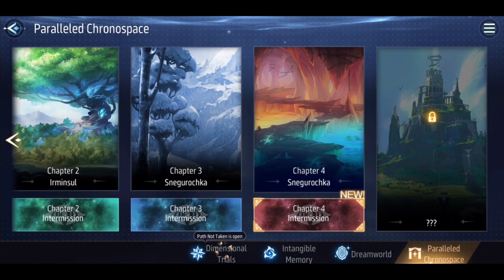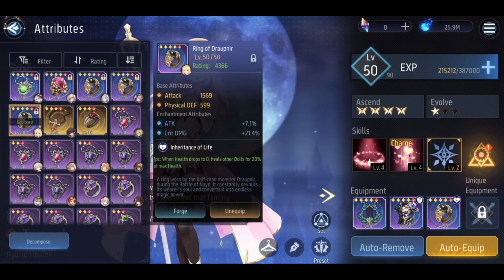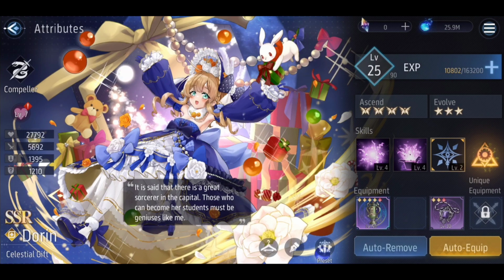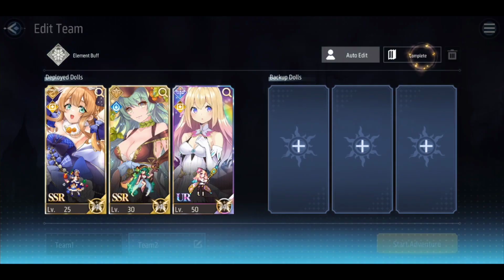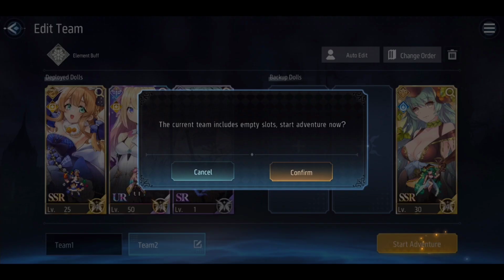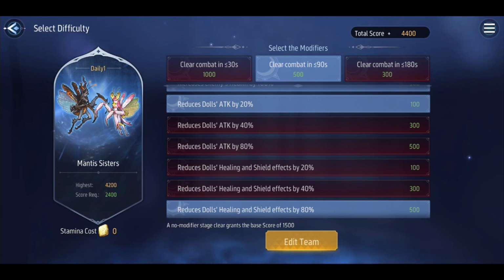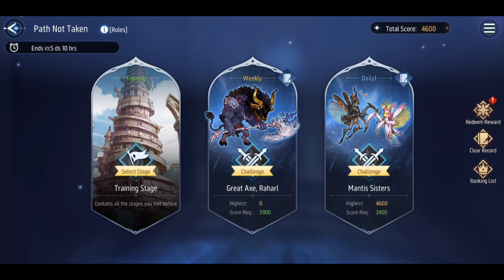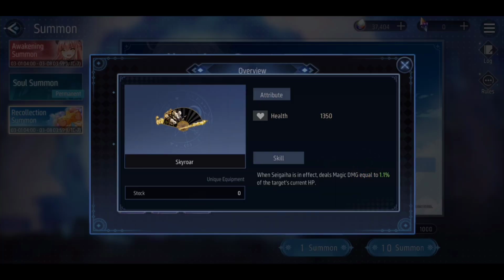Mar 2022 Path Not Taken Walkthrough (F2P acc) - How to handle - Day 1 - Mantis Sisters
CHECK PINNED

Sup chief, this video is essentially a walkthrough of how I would handle Path not taken with my limited roster as a F2P, hope this helps!